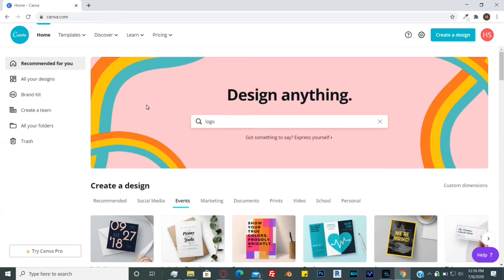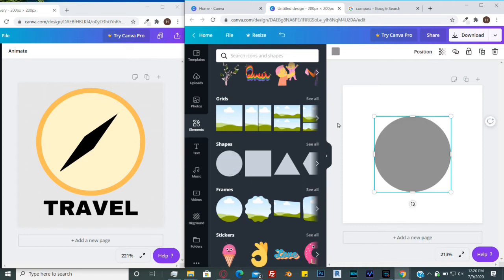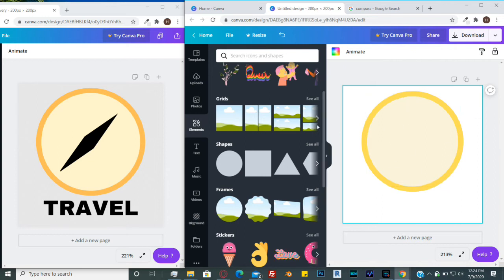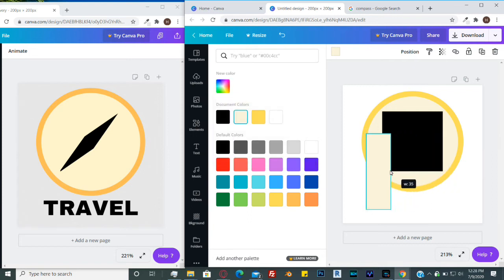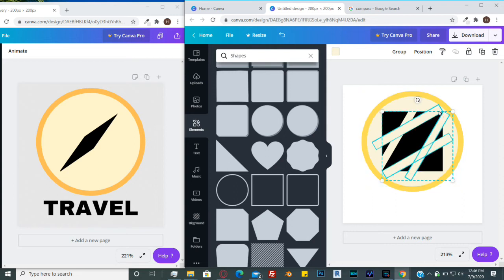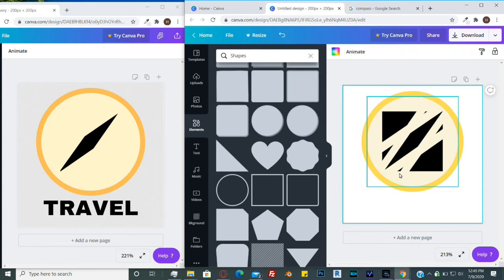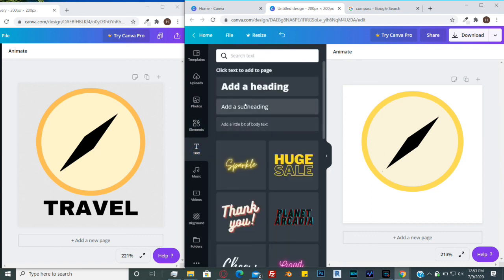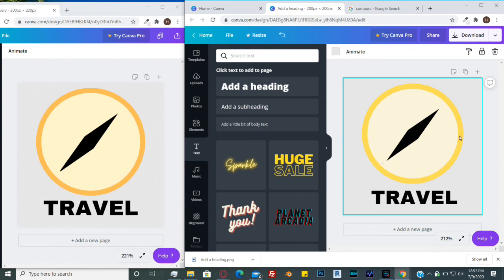Canva: Creating a Logo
In this video i create a logo using canva.